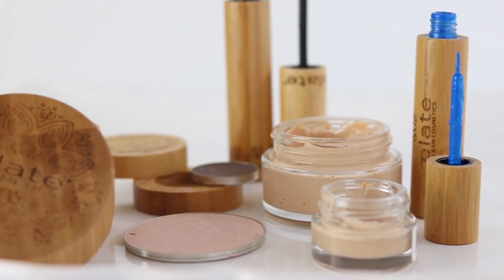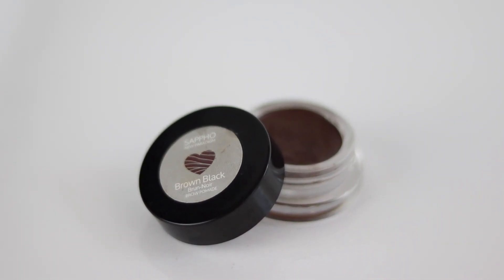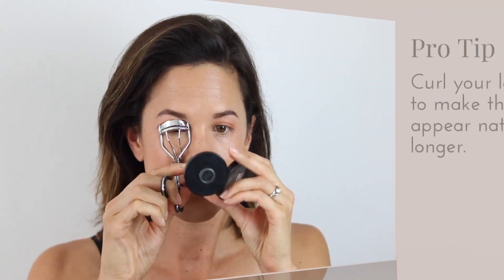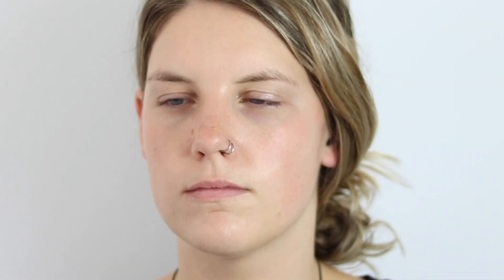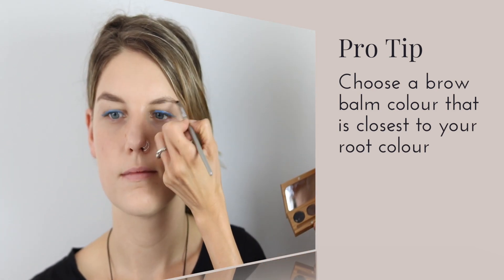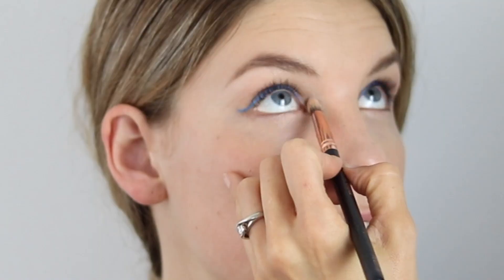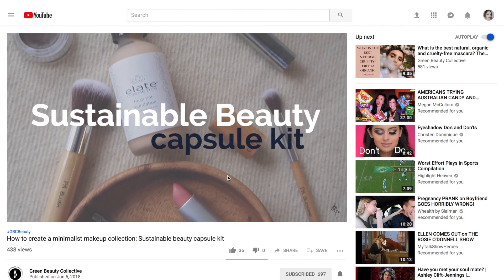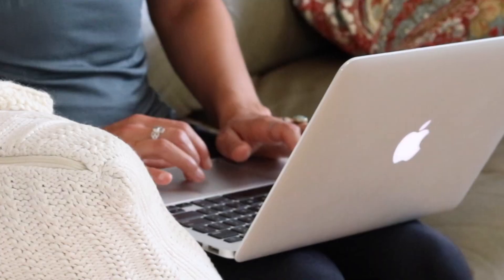Cruelty-free winter makeup look using Elate Cosmetics and Sappho Organics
CRUELTY-FREE WINTER MAKEUP LOOK (SAPPHO ORGANICS, ELATE COSMETICS) In this video you’ll learn easy vegan makeup tips using elate cosmetics and Sappho organics. This cruelty-free, winter makeup tutorial is the perfect makeup video for beginners. You’ll learn makeup artist tips and vegan makeup tips in this easy makeup tutorial. You’ll be able to create Sappho organics makeup look using cruelty-free makeup in this natural makeup tutorial. Runway to every day using green beauty and organic and vegan-friendly makeup.

(April 2020 update) We’ve teamed up with Portia-Ella to continue to offer you the best Canada has to offer in green beauty. Follow the links below to shop the products mentioned, plus 38 Canadian brands, that are run by women.

ELATE LIQUID EYELINER (FREEDOM) -

PRIVATE  FACEBOOK GROUP:
Join our private Facebook group for all things natural beauty, health, and wellness plus exclusive deals and perks.